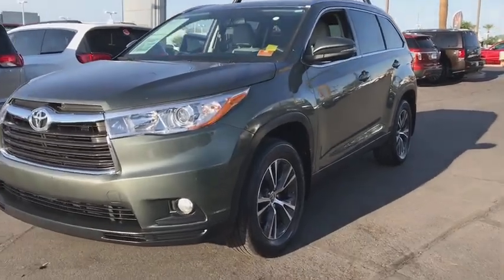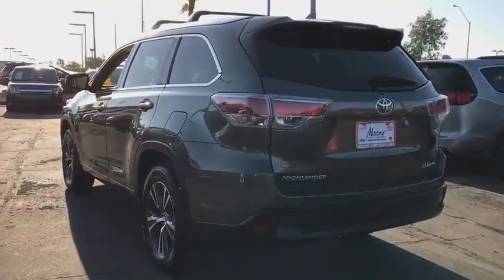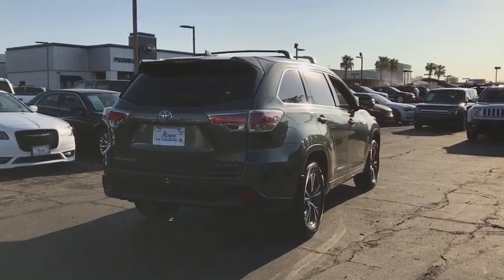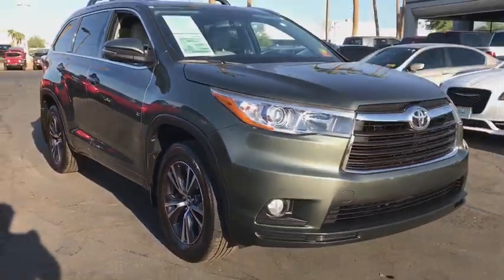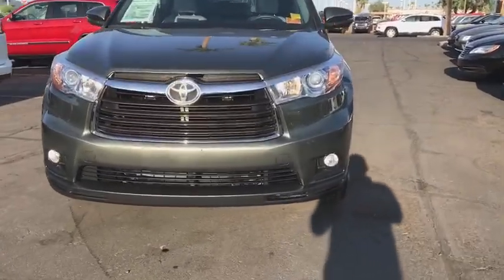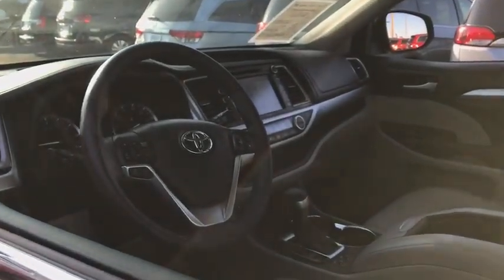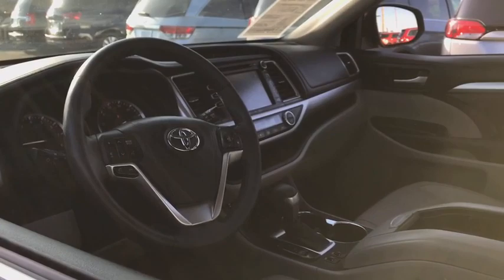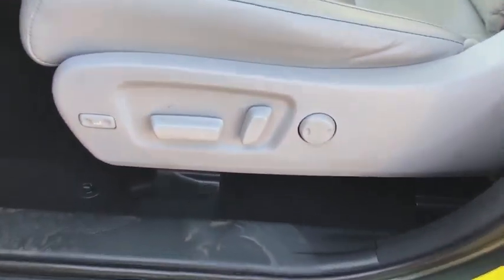2016 Toyota Highlander Phoenix, Peoria, Scottsdale, Avondale, Surprise, AZ 47155A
Green Used 2016 Toyota Highlander available in Phoenix, Arizona at Peoria Subaru. Servicing the Peoria, Scottsdale, Avondale, Surprise, AZ area.

Peoria Subaru
8590 W Bell Rd